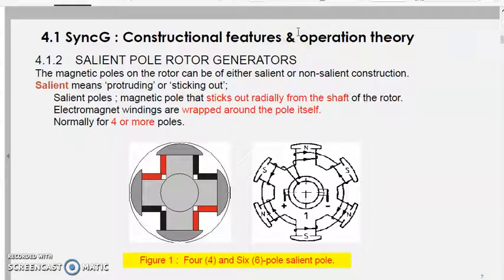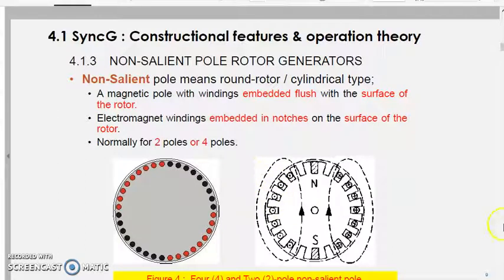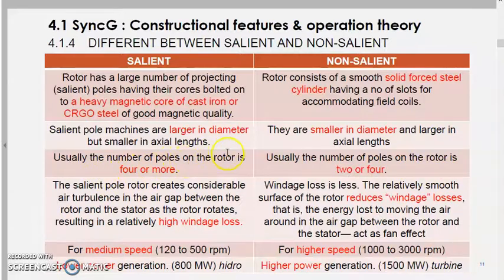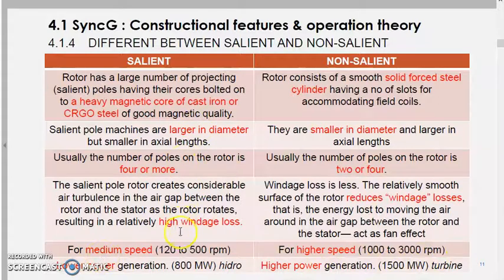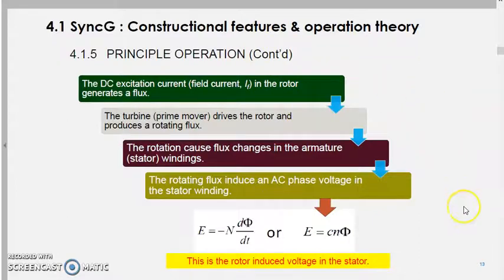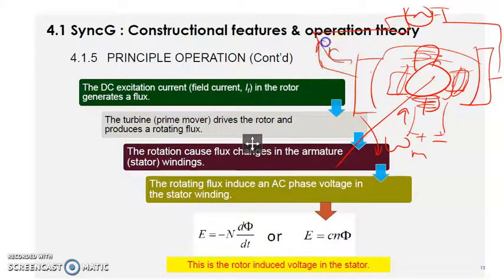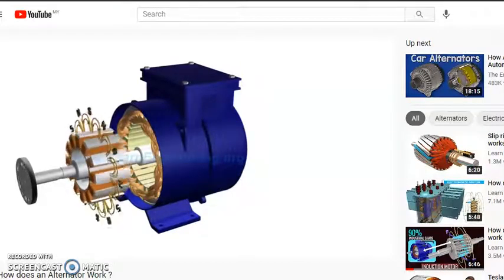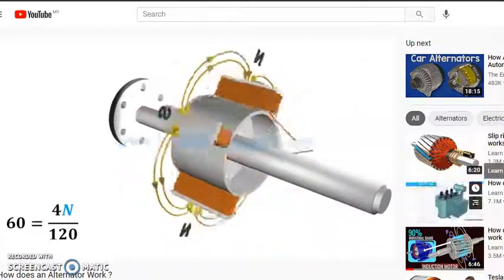syn gen 2 of 8